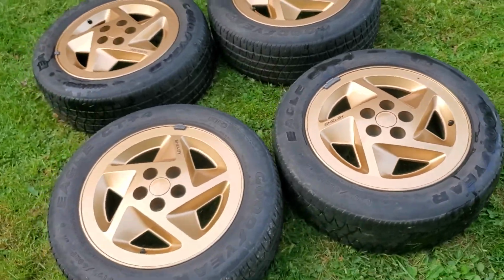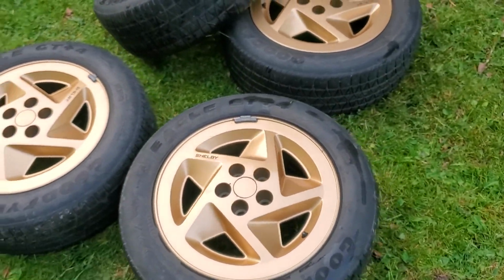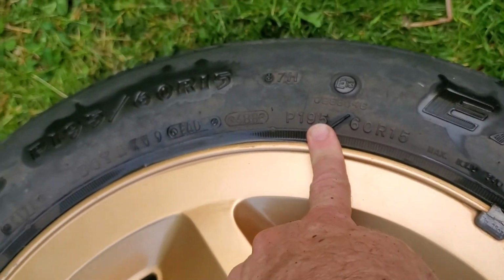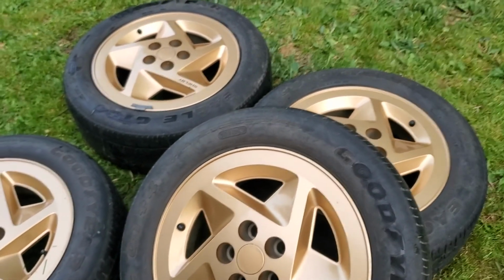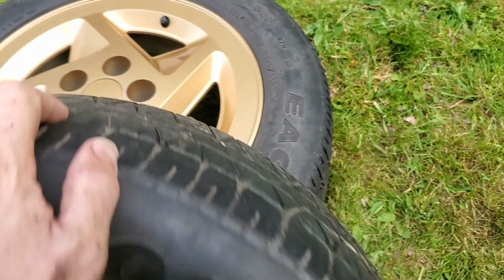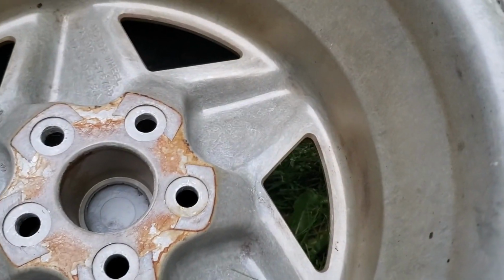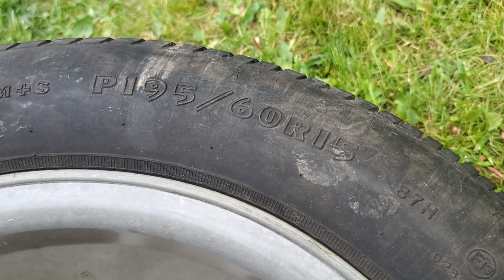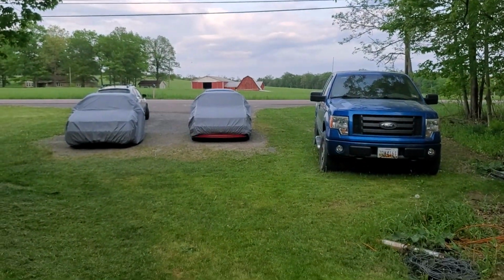Unique Dodge Shadow Shelby CSX Fiberide Wheels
The unique Fiberide wheels from the 1989 Dodge Shadow Shelby CSX-VNT